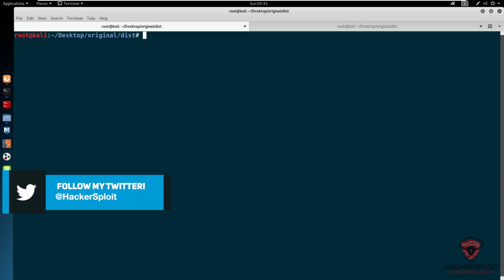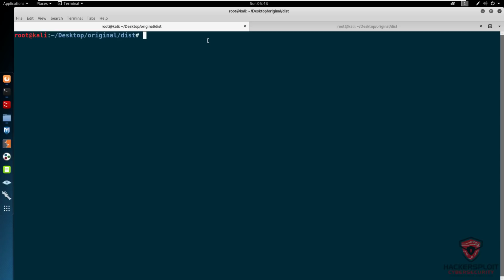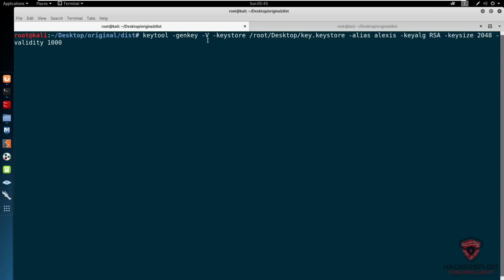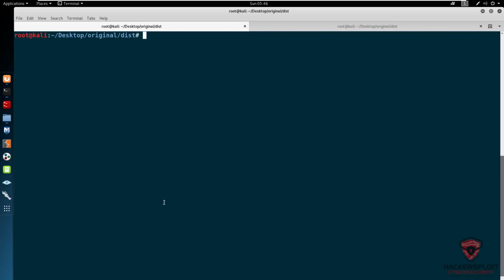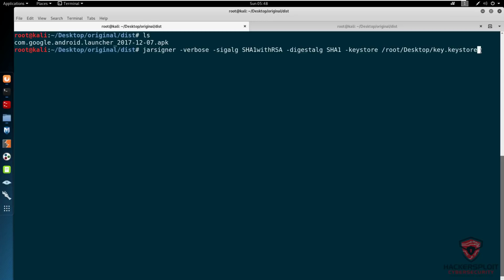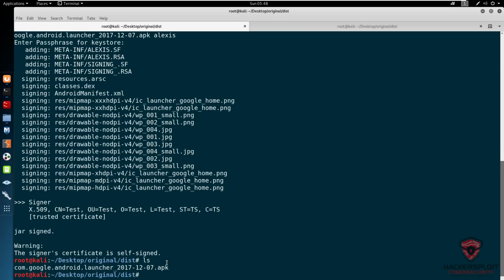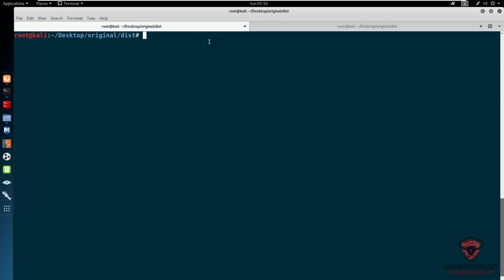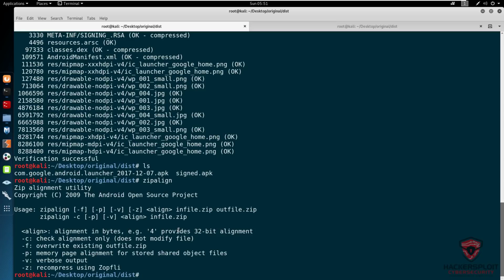How To Manually Sign APK's with Jarsigner & Zipalign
Hey guys! HackerSploit here back again with another video, in this video, I will be showing you how to manually sign APK's with Jarsigner and Zipalign.

🔹 GET OUT COURSES
Get a special discount on our courses:
The Complete Deep Web Course 2018: